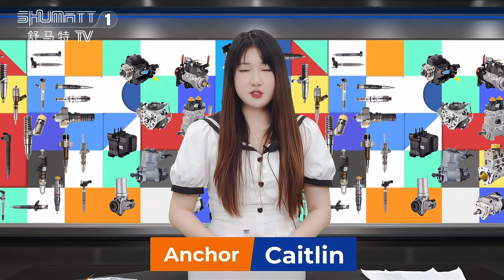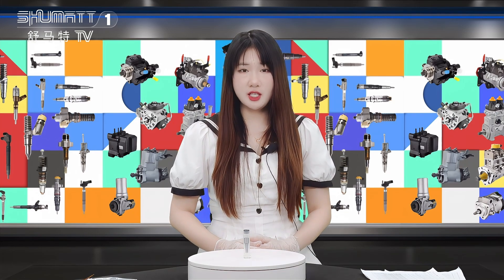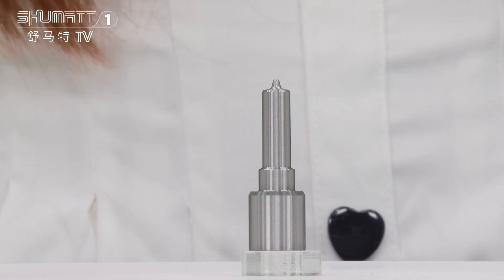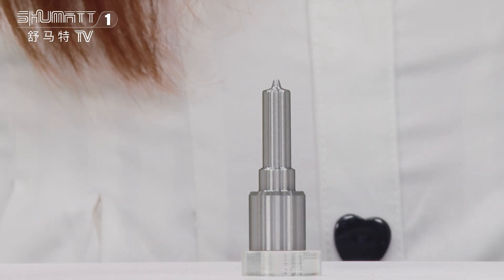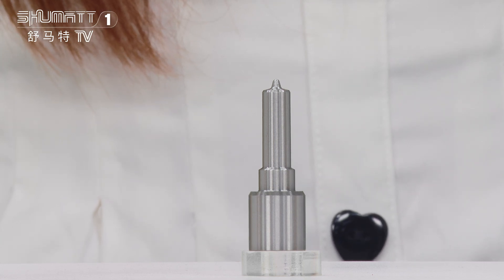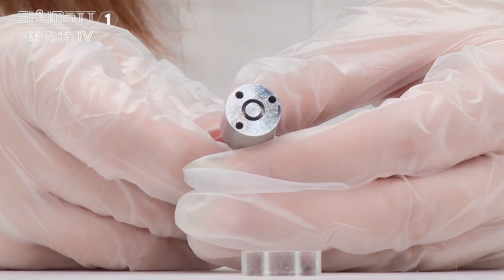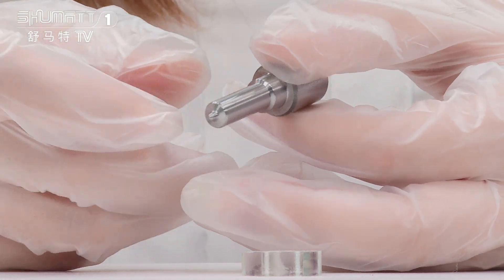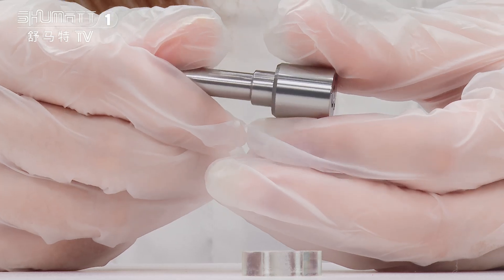DLLA152P2137 injector nozzle | 110 serise | for injector #0433172137 | China made new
★：Video introduction
 Brand : Shumatt
Product SKU: G4X9LA152P2137
Product wrranty time: 6 months.
★：Video character introduction ：Shumatt live streamer Caitlin#
★： Video guide introduction ：directed by the Schumatt production and broadcast team